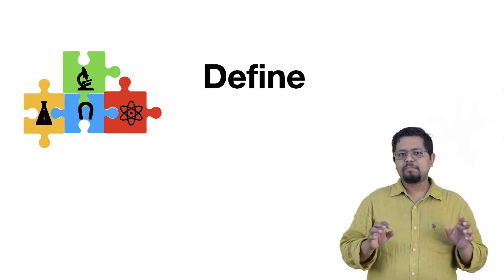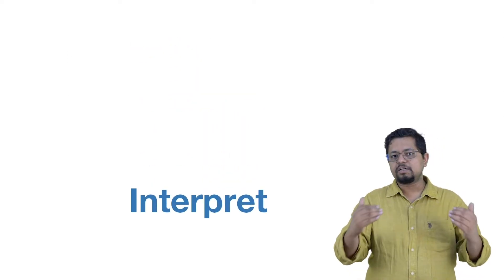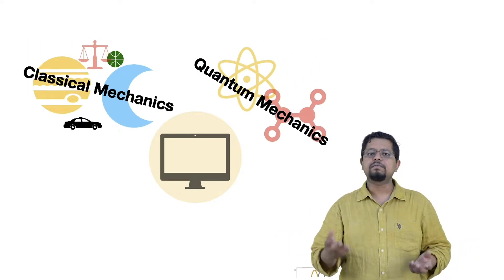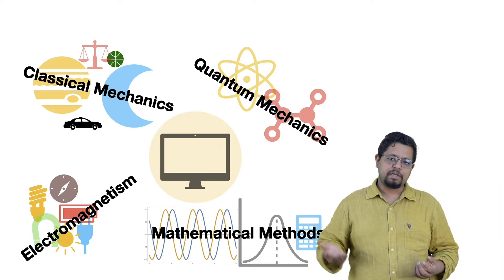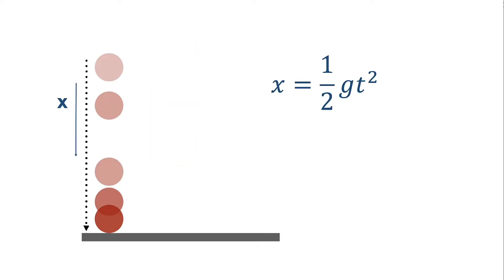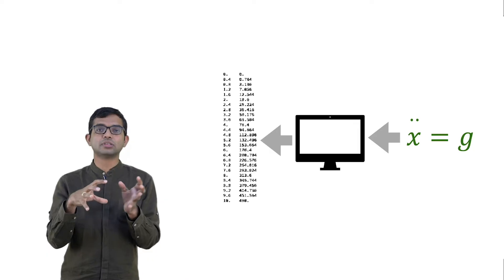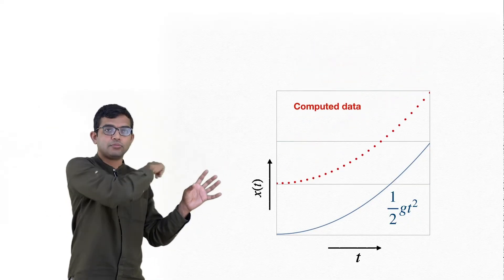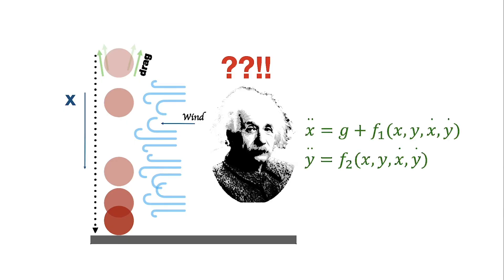Physics through Computational Thinking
Introduction: Physics through Computational Thinking